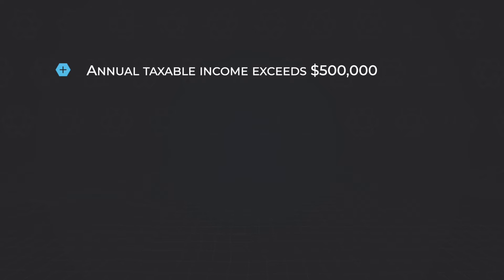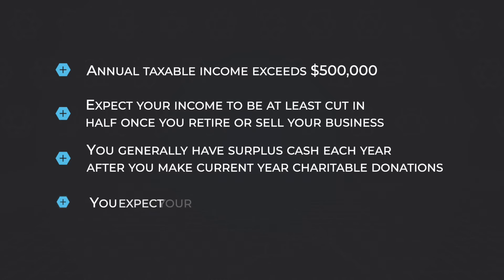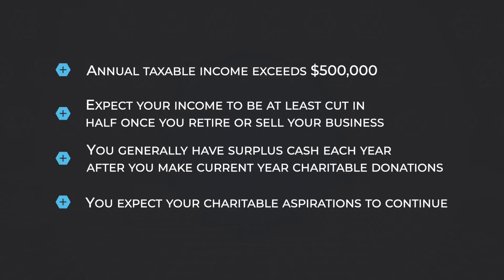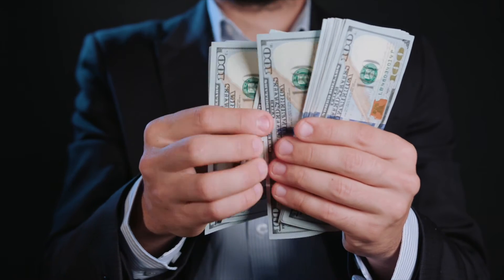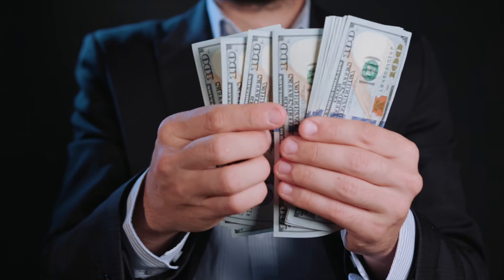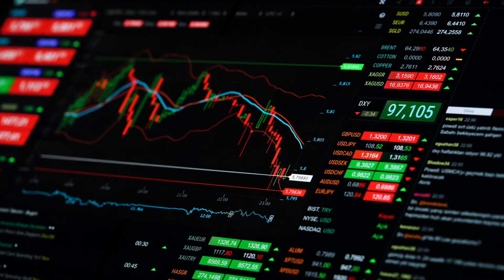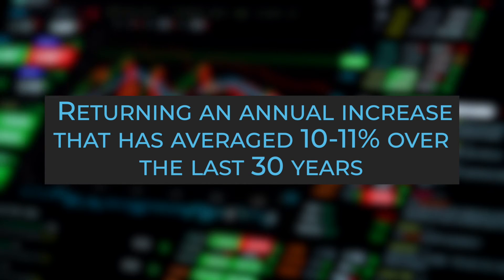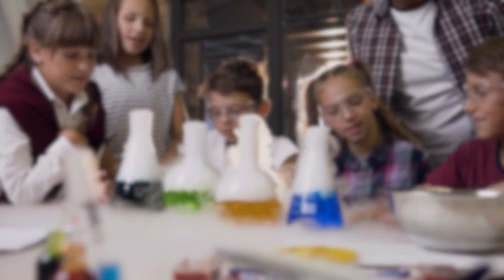Private Foundations Donor Advised Funds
If all of the following are true about your circumstances, please watch our video to learn more about a great way to increase tax deductions during your most expensive tax years: